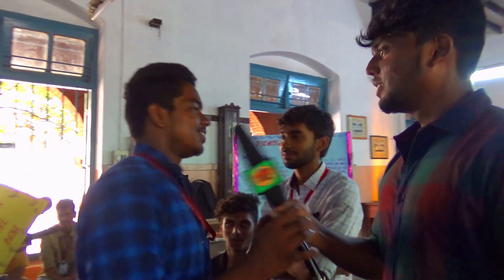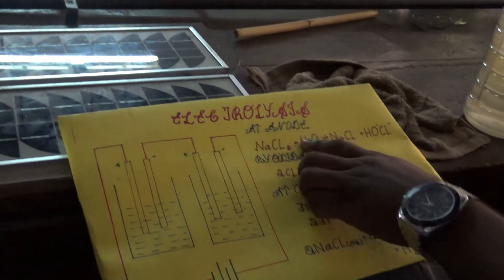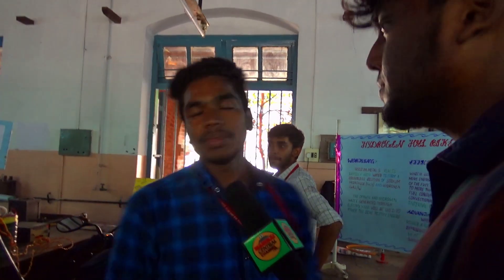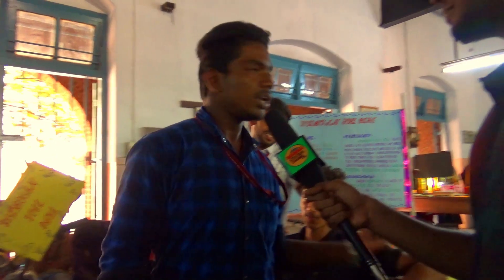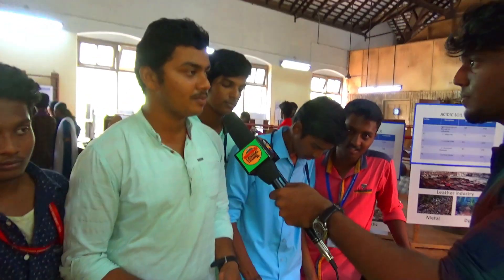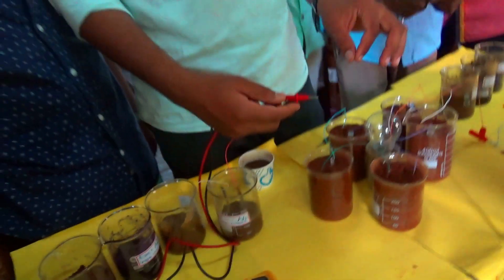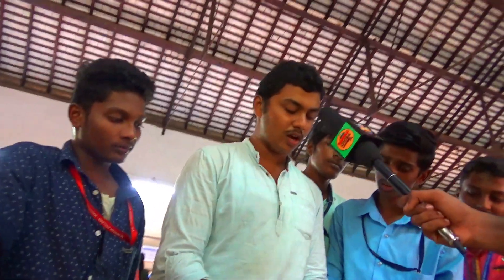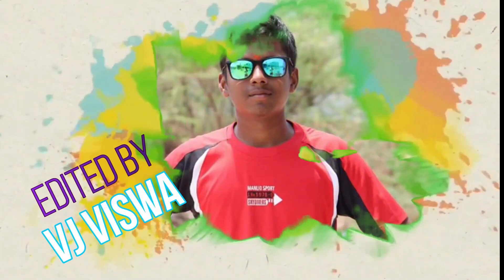No Petrol Only Water to start Bike | American college Science Exhibition 2019 | AMC Madurai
Camera : Rahul Krishnan (RK edition )

Editing : VJ Viswa

Vedio Jockey : Palani Kumaran

Assistant Camera : Azhagendran